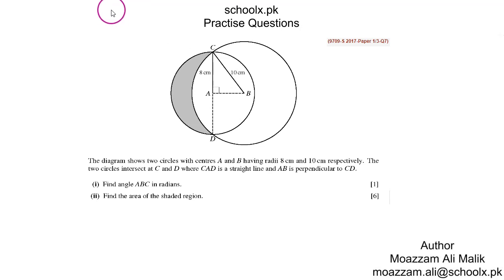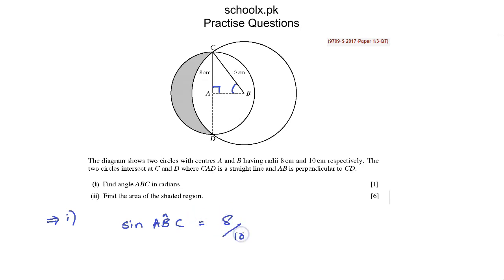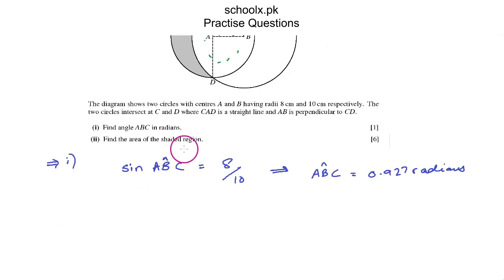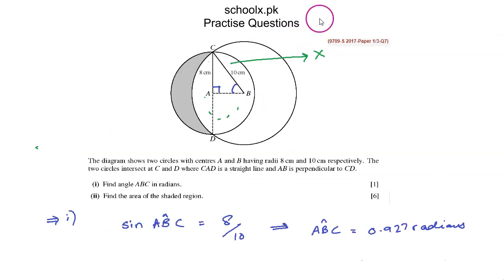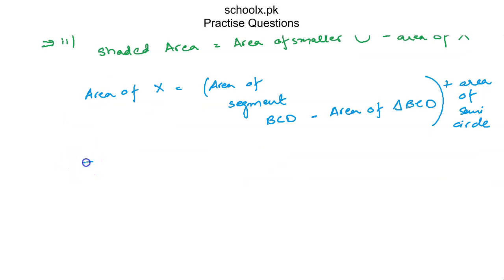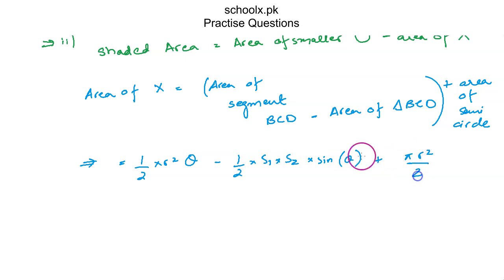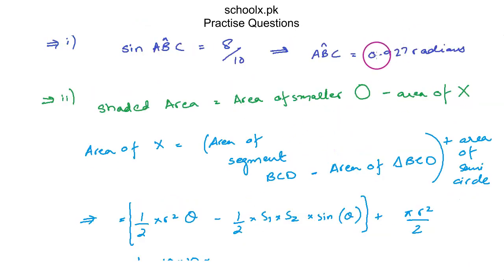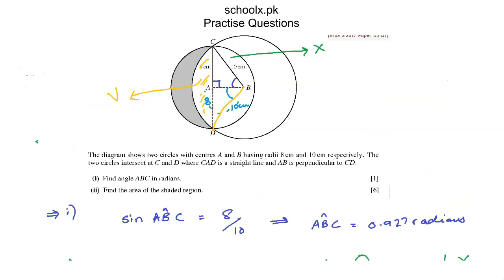Circular measure- Practice Q3